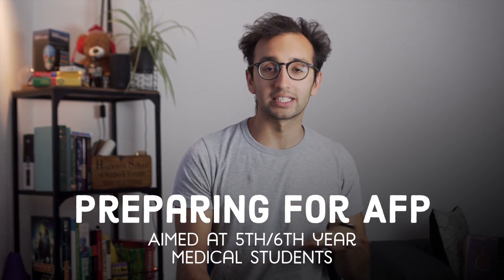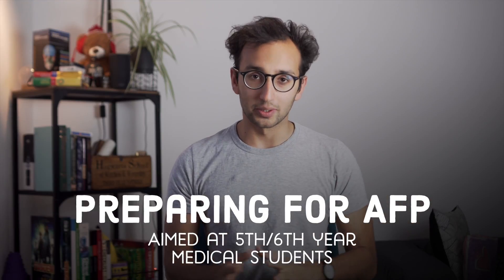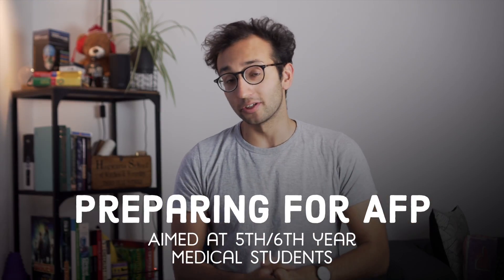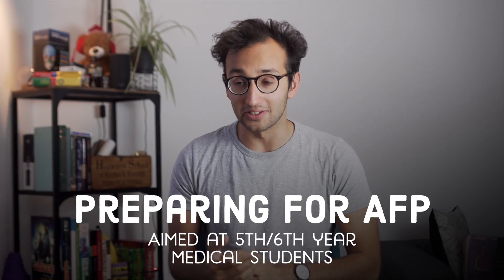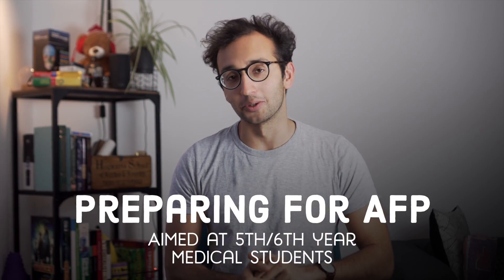Clinical Emergency Scenarios - AFP Interview preparation | Academic Foundation Programme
Today we're sharing our tips for how to deal with the medical emergency scenario station that comes up in lots of AFP (Academic Foundation Programme) interviews, and indeed, in postgraduate medicine interviews throughout our careers. Enjoy xx

A message from the MDU, who are helping support the course. Keeping up with relevant medical guidance and developments on top of everything else that is expected of you as a final year medic, can be tricky. However there are reliable sources that you can visit. The MDU publish an extensive range of free guidance, advice and learning materials for students and foundation doctors, updated daily on our social accounts, FB: @MDUstudent, Instagram: @themdu_, twitter: @the_mdu

"AFP Secrets" - The book

Oxford Handbook of Clinical Medicine
Oxford Handbook for the Foundation Programme